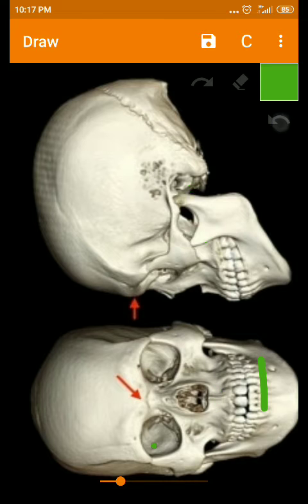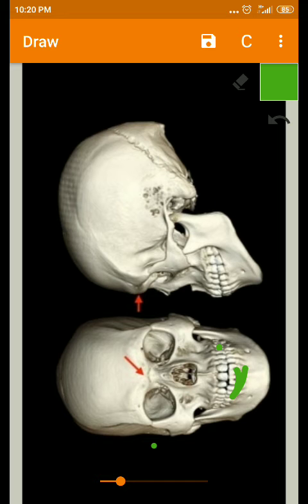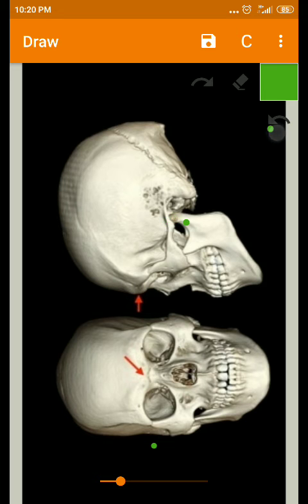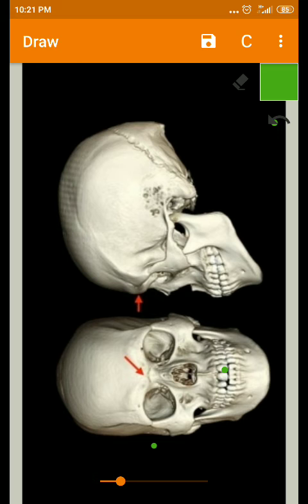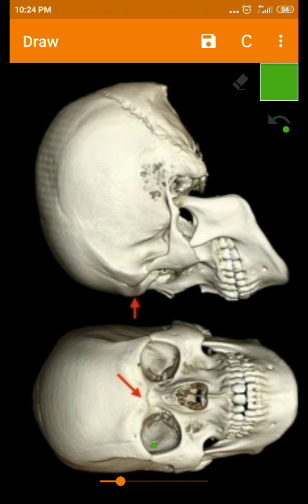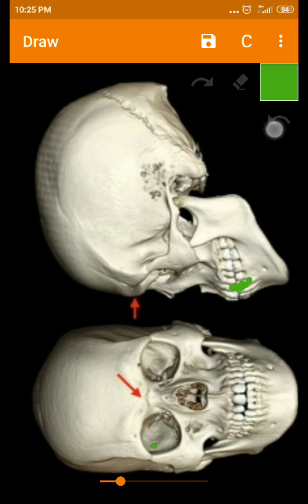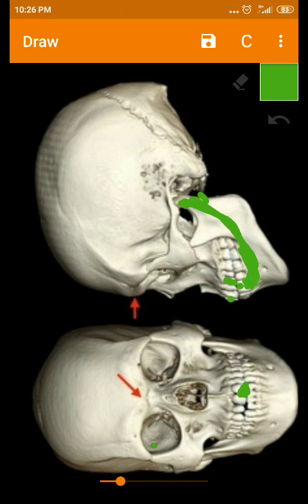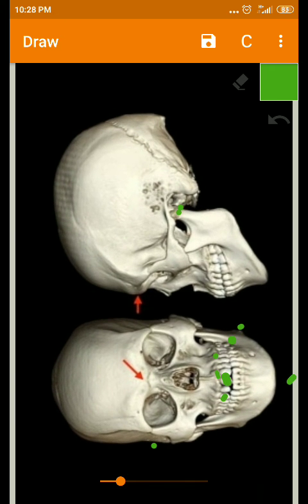Dentition Temporomandibular joint